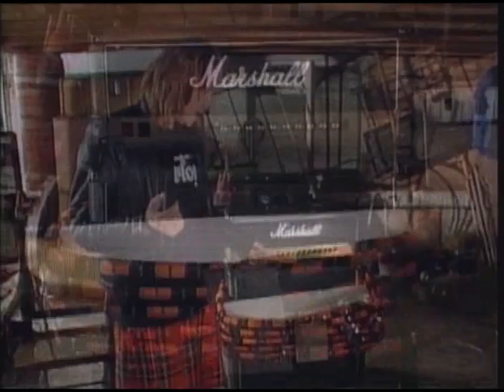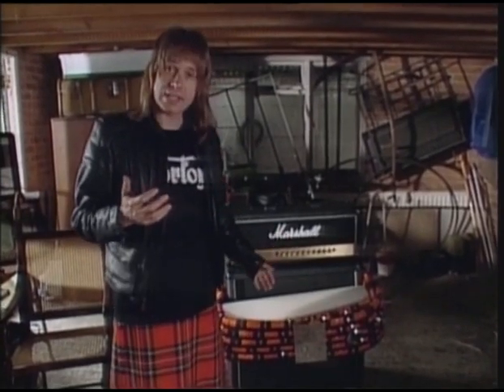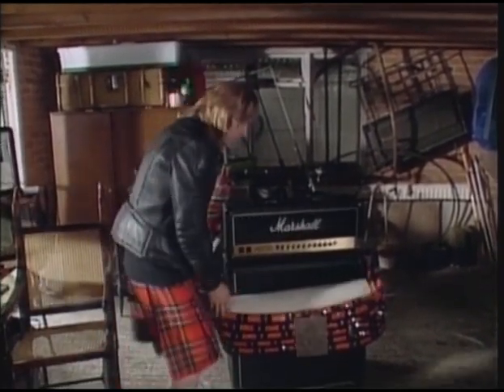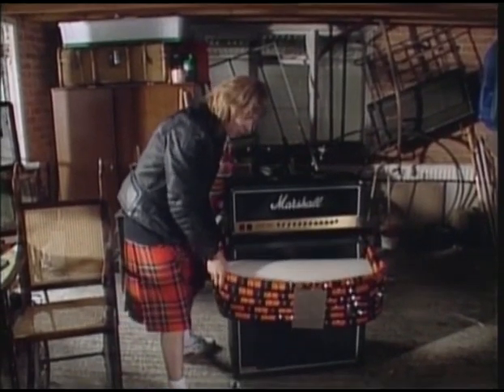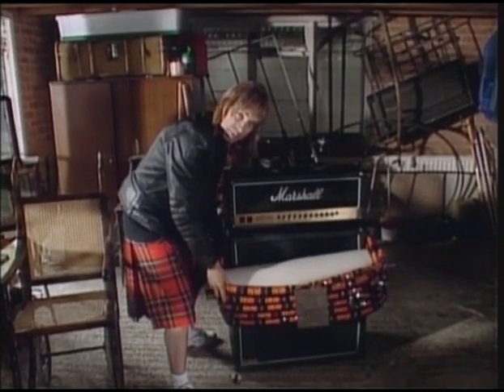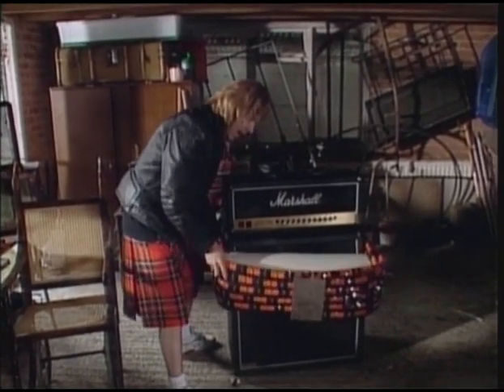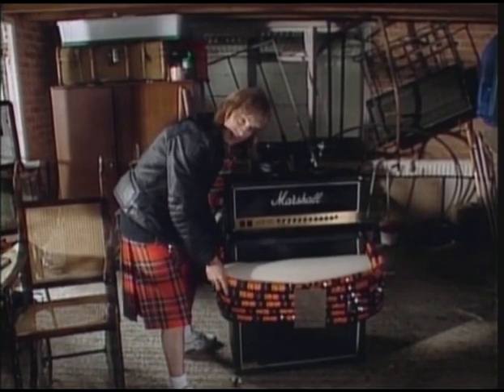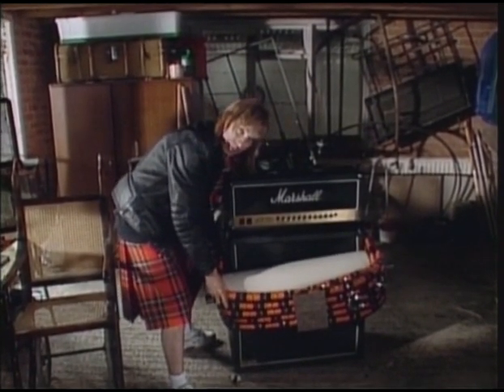amp capo return of SPINAL TAP Title 1